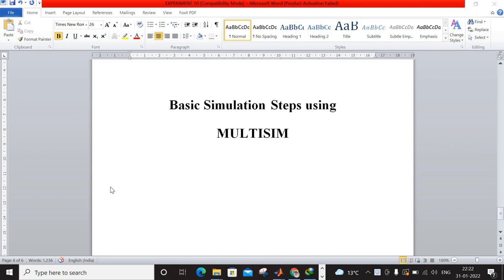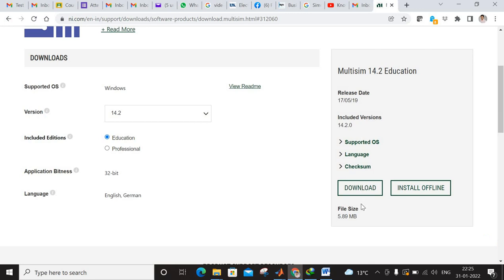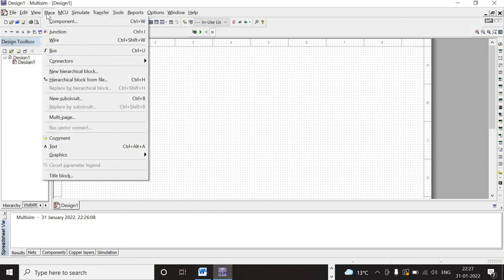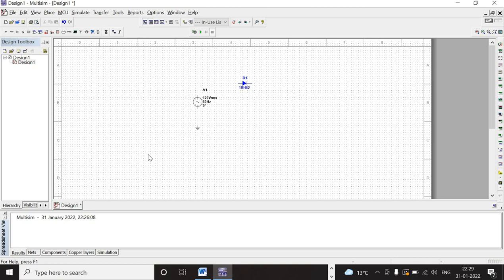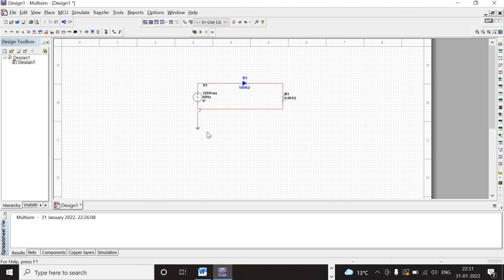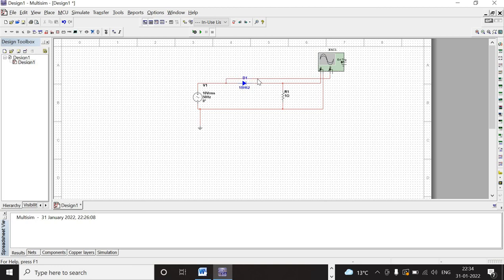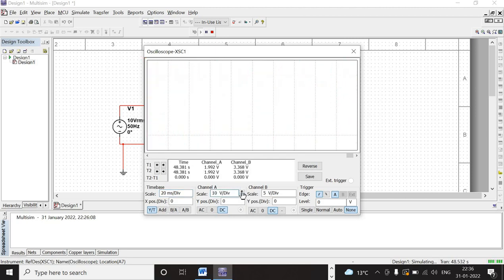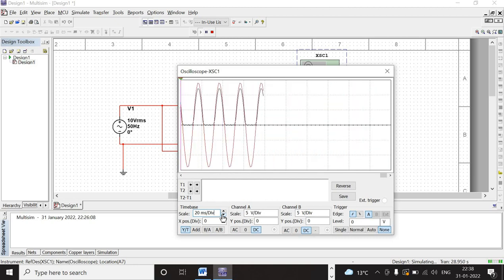Using MULTISIM: Basic Simulation Steps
By going through the video, you can quickly start to design simple circuit using MULTISIM simulation software...